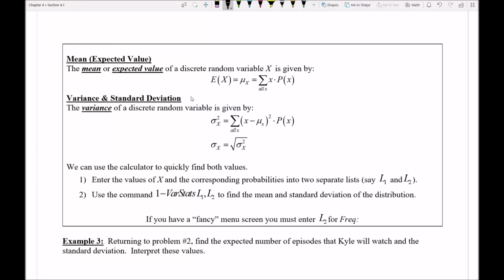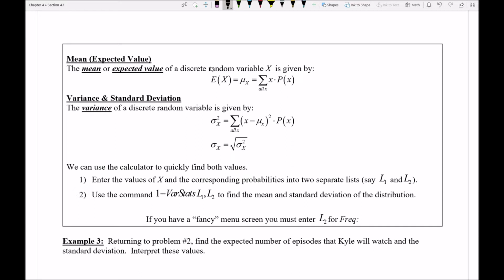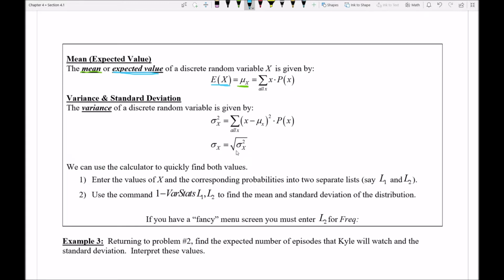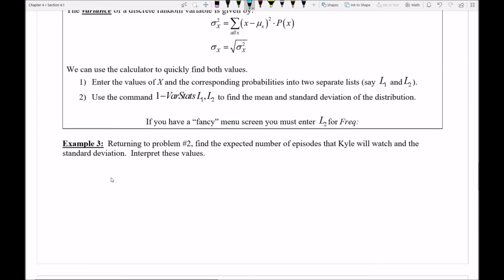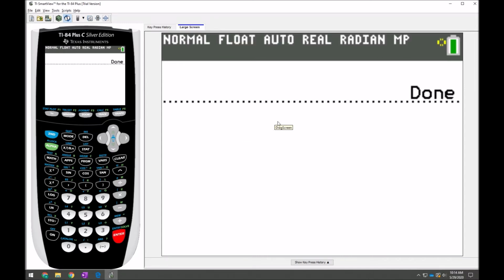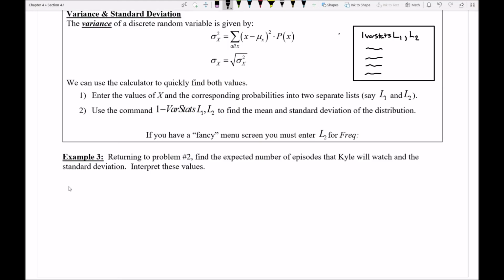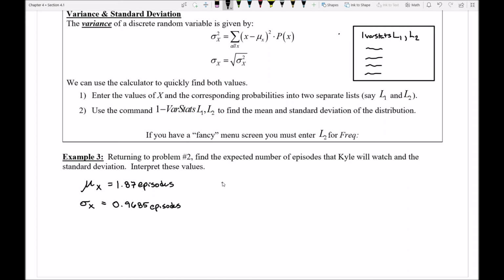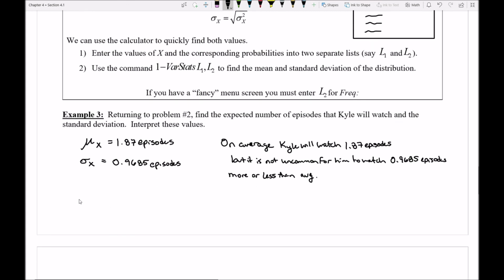4.1 Mean & Std Dev